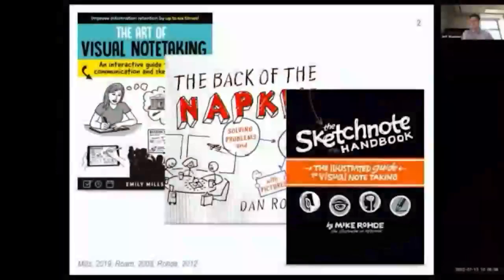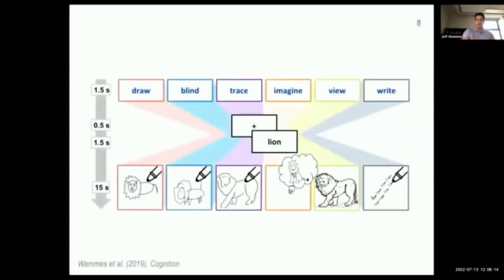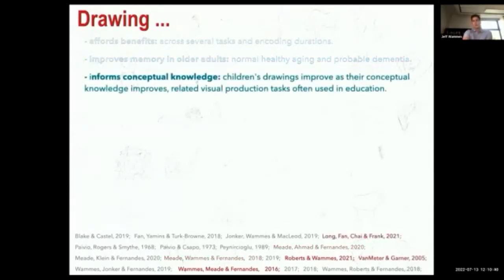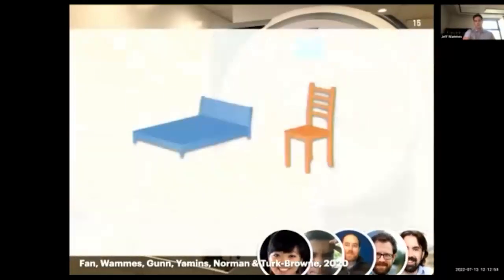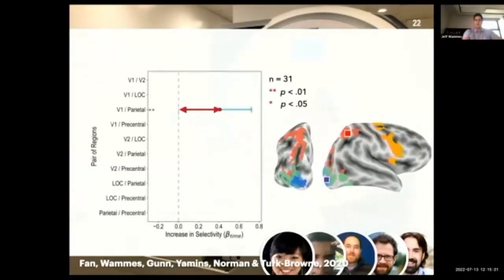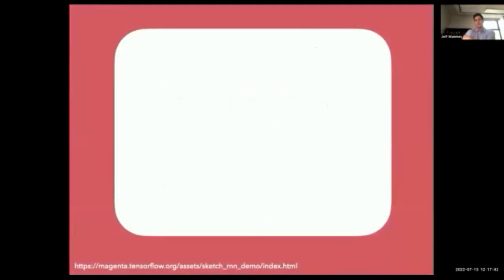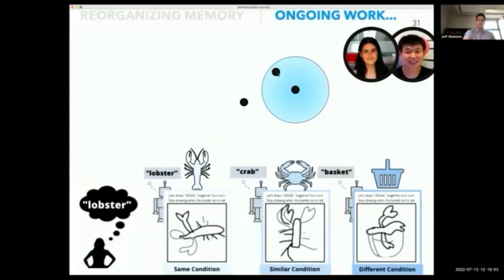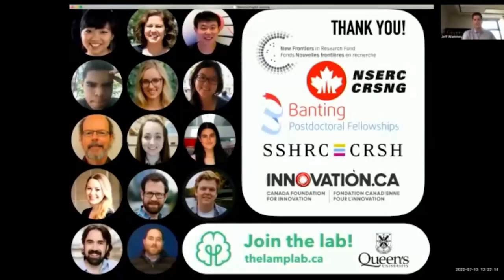Workshop 3.4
Timothy Rogers